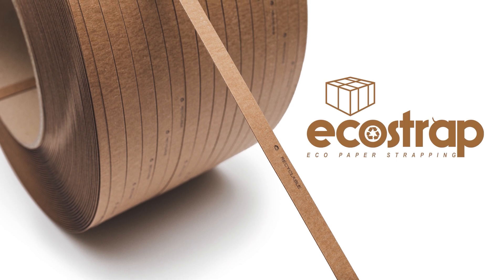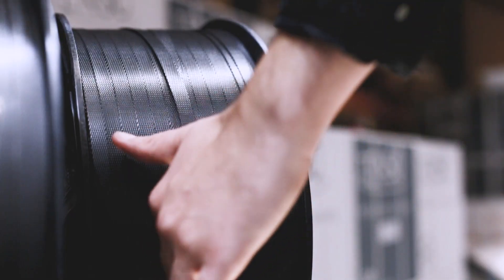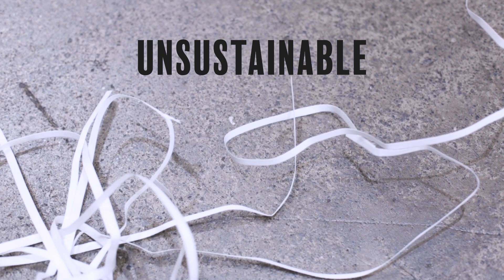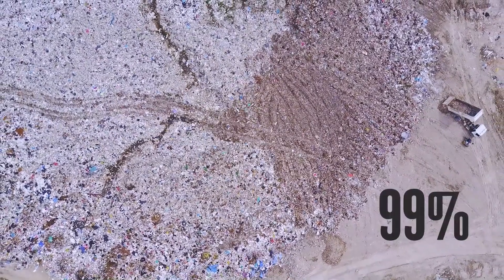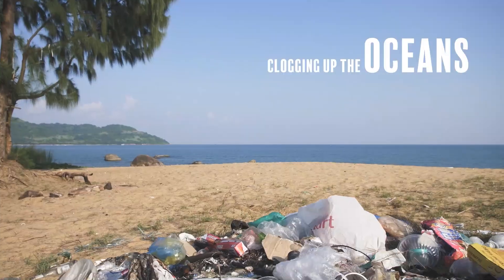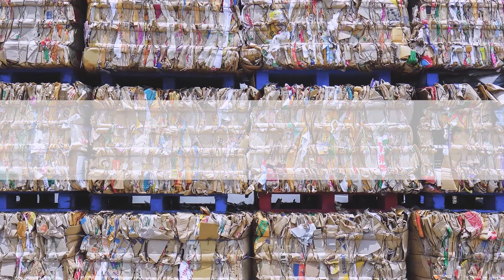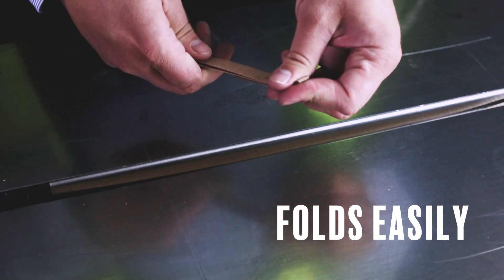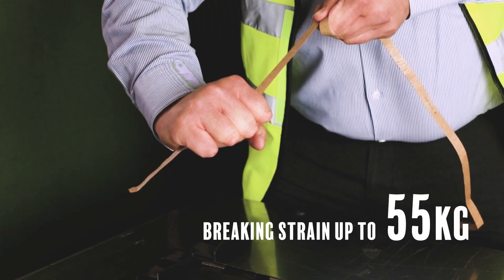EcoStrap - Paper Strapping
Ecostrap™ represents a sustainable alternative to conventional plastic strapping, with an impressive 55kg breaking strain and all the ease of use, compared to its polypropylene counterparts.

Plastic-free, eco-friendly and fully recyclable, this ultra-versatile paper strapping is a winner on all fronts.